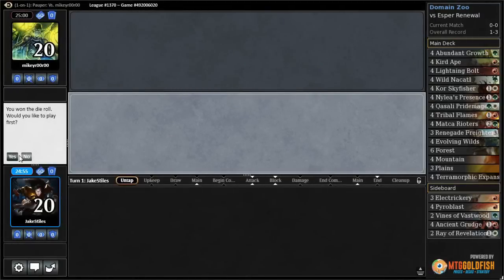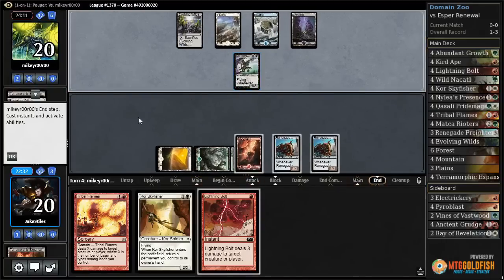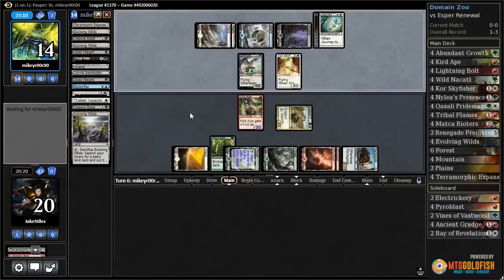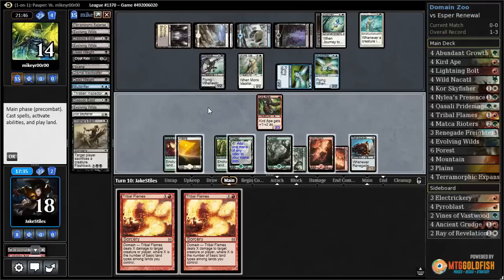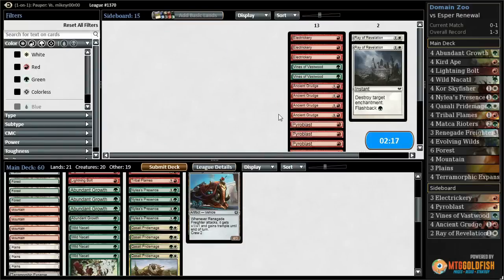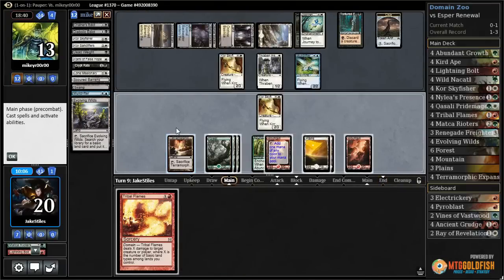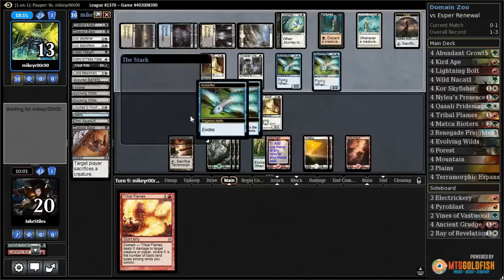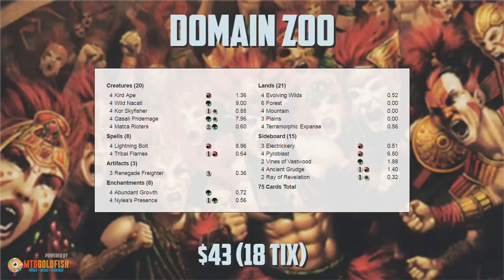Playing Pauper: Domain Zoo vs Esper Renewal (Match 5)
Can we beat a curve of Angelic Renewal into evoked Mulldrifter? Watch and see!